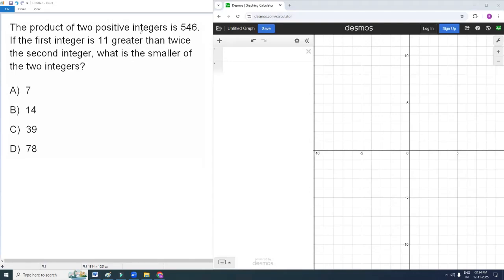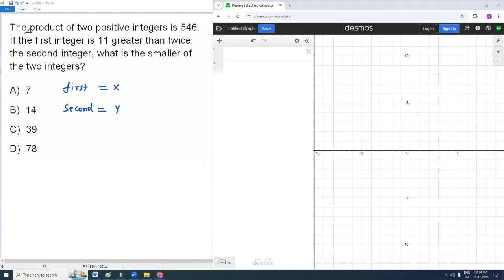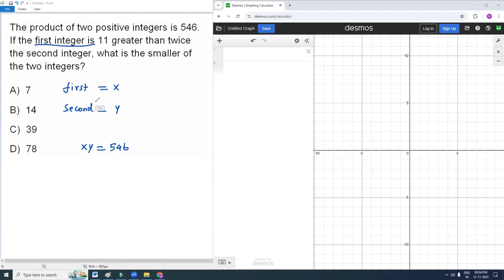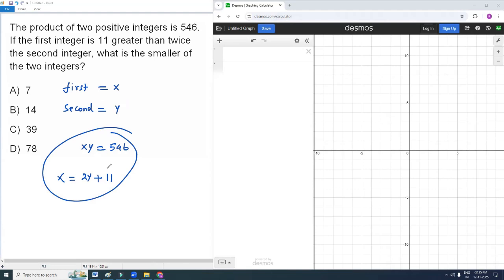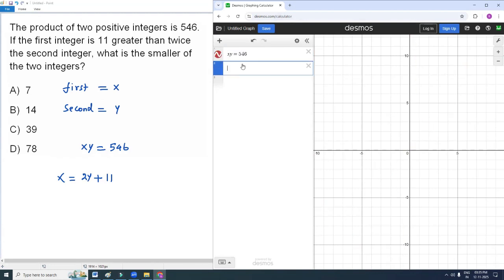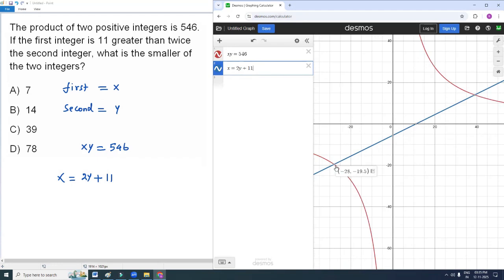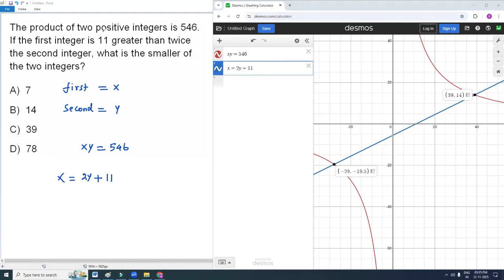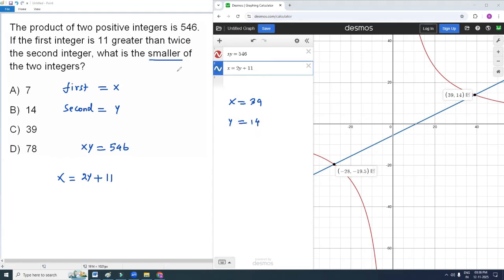The SAT Math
The product of two positive integers is 546. If the first integer is 11 greater than twice the second integer, what is the smaller of the two integers?

A)  7
B)  14
C)  39
D)  78